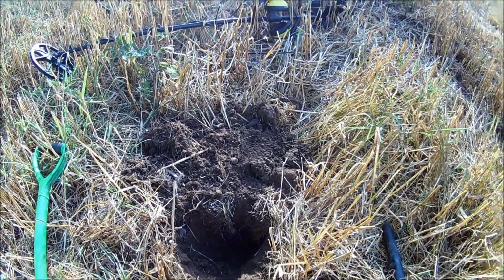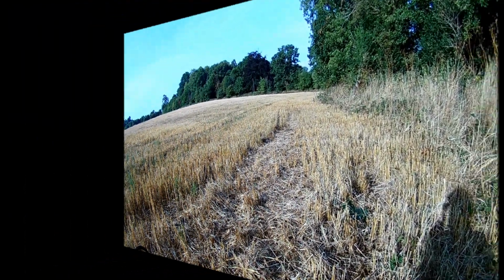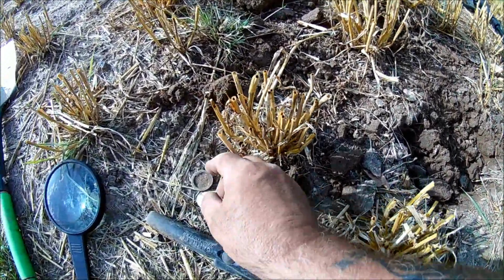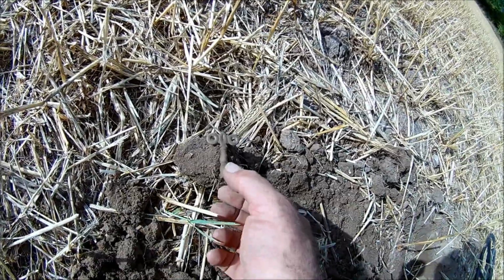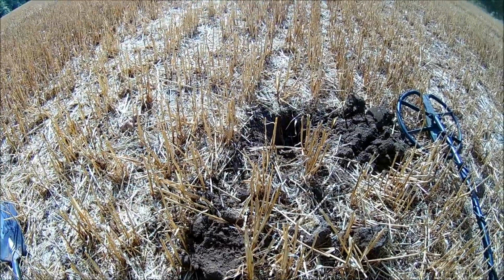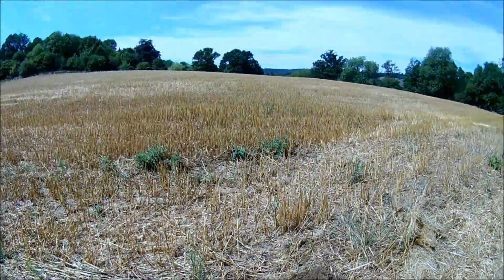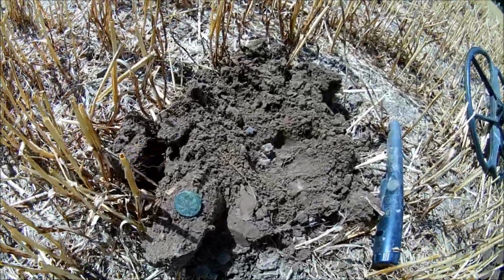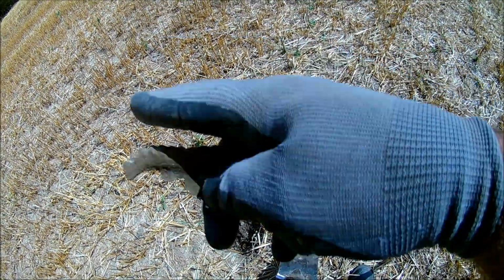Back at the Mansion Field. An unusual spill for a field !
I'm back out in the recently cropped field at the mansion. It was incredibly hot today and after all the water I drank I could pee for England. It never ceases to amase me at what we find in farm fields.